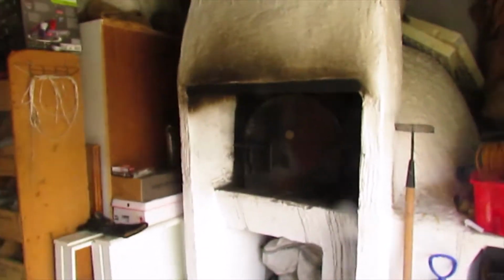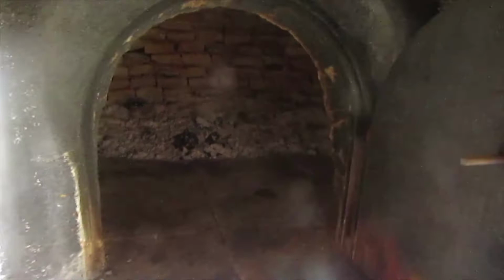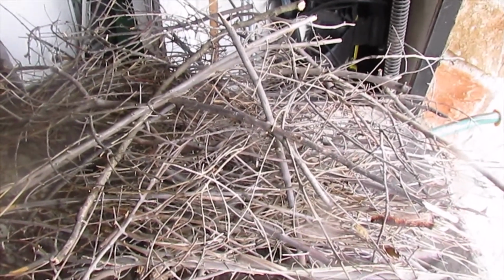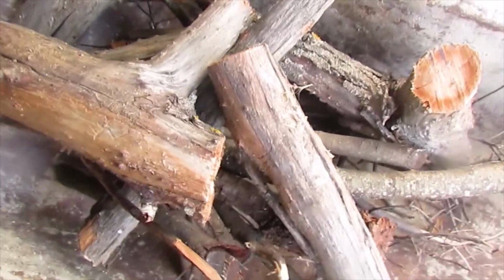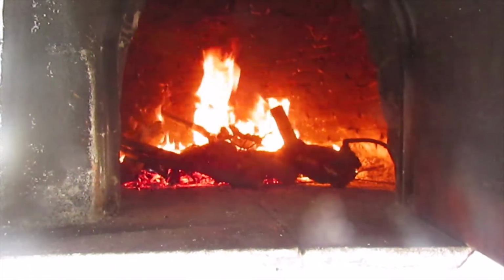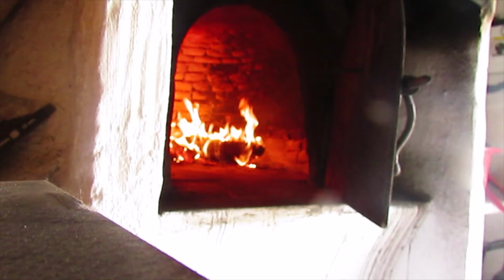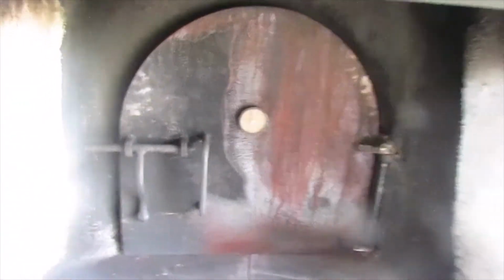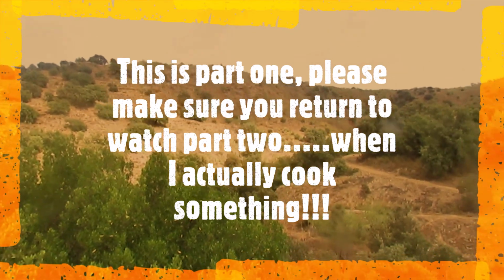How to cook in a wood fired oven Part 1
In part one I show you the wood oven and the procedure to get the fire upto working temperature,.
The wood oven is very important for us as we use it constantly in the winter, it is a very versatile oven and allows us to create great tasting food
Please ensure you return to watch part Two.